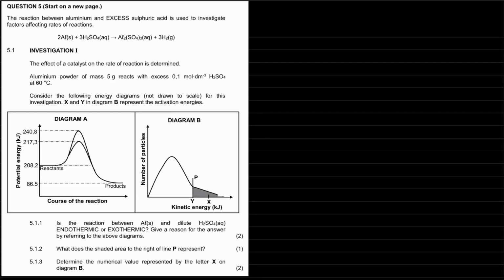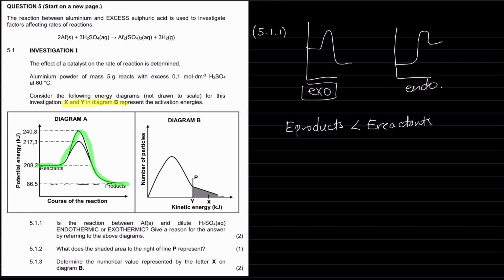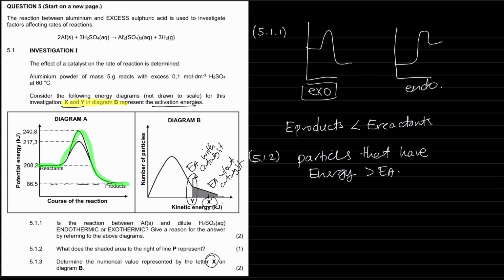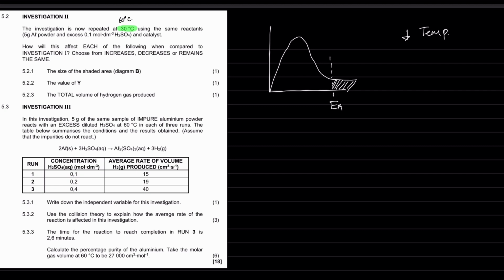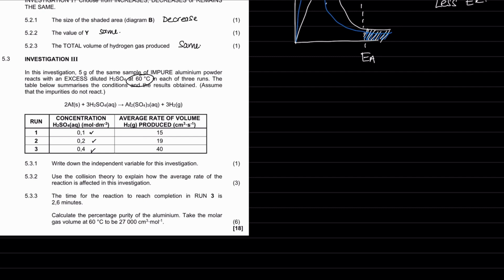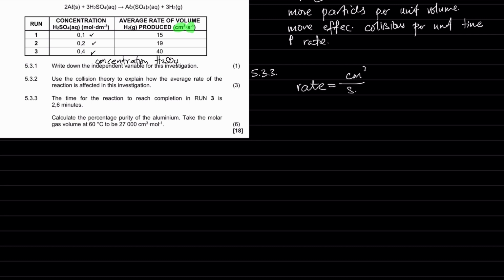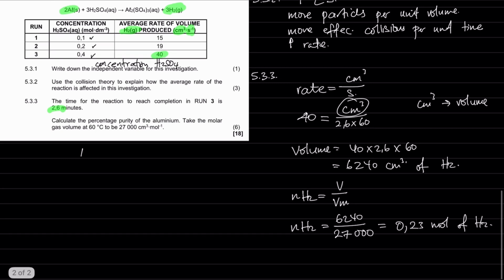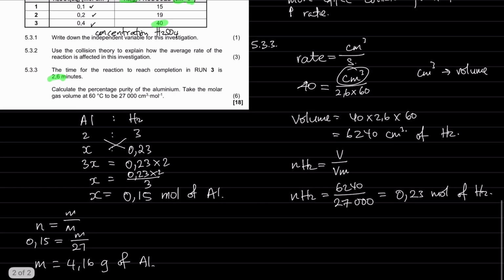Interpreting Potential Energy & Maxwell Boltzmann Curves. Grade 12 Physics | DBE June 2024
In this Grade 12 Chemistry walkthrough, we explore how rate of reaction is affected by catalysts, temperature, and concentration using real exam-style questions.

We cover:

⚡ Identifying exothermic reactions from energy diagrams
📉 Interpreting Maxwell-Boltzmann distributions — what that shaded area really means
🧪 Predicting how reaction conditions affect rate using collision theory
🧾 Calculating percentage purity in a rate-based setup

This is a complete guide through Question 5 on Rates of Reaction — ideal for Physical Sciences Paper 2 prep or revision.

📌 More real exam walkthroughs @dualsauce